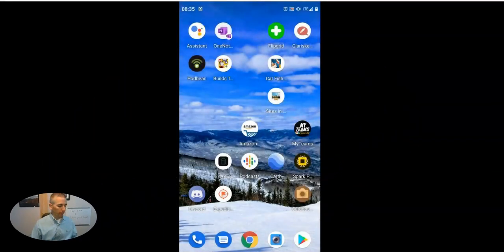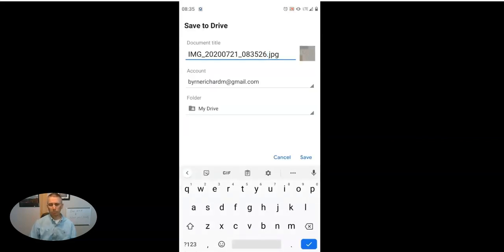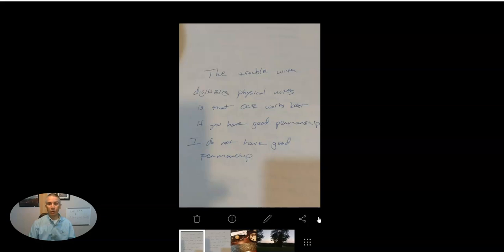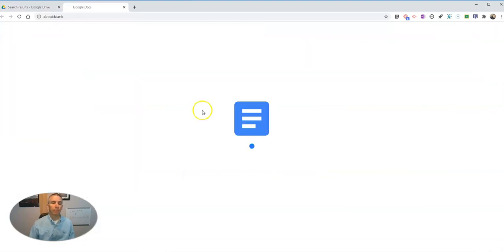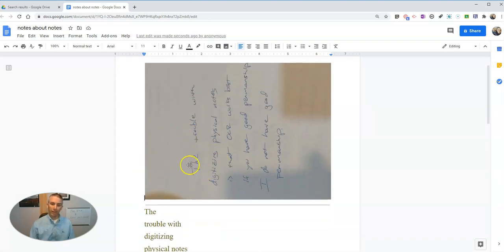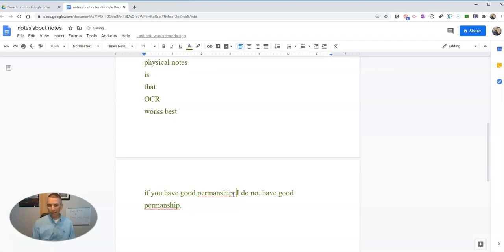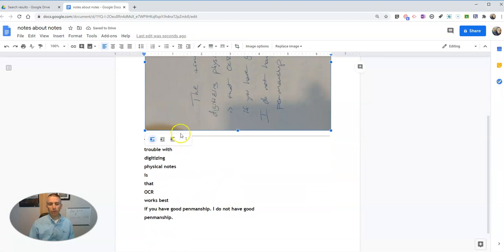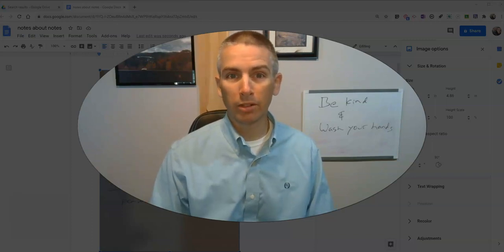How to Convert Physical Notes Into Google Documents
How to convert physical, handwritten notes into Google Documents that you can edit and share.